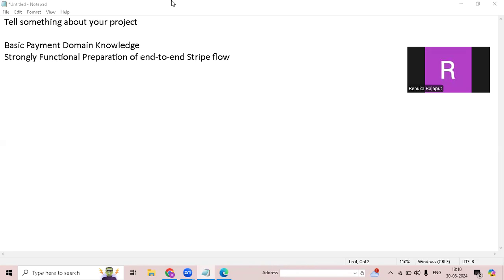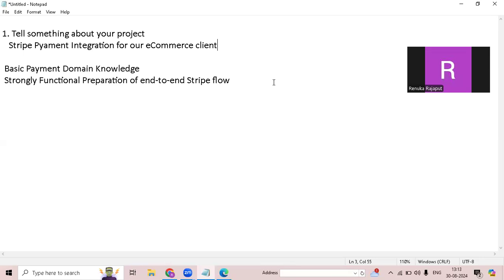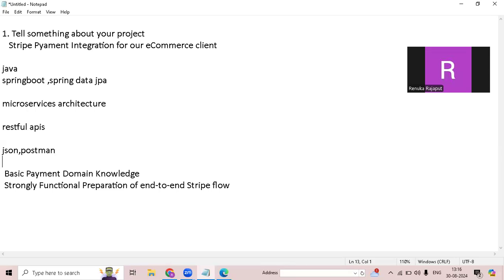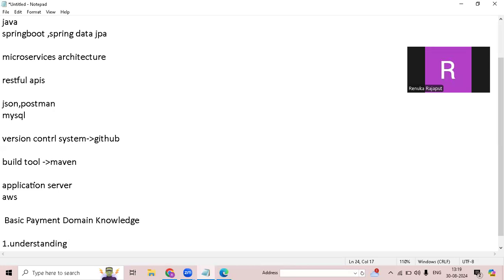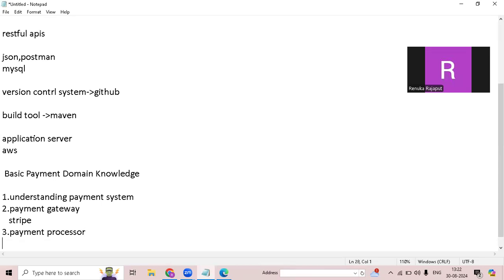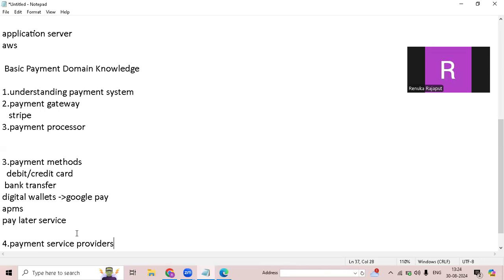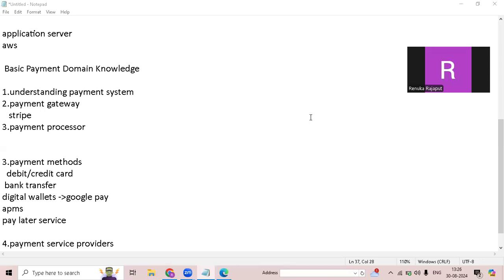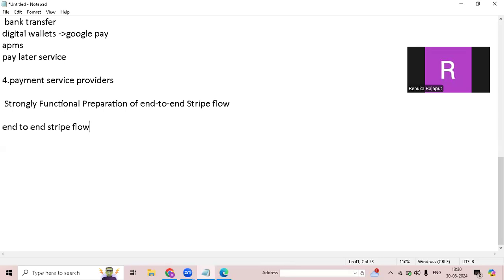Stripe Payment Integration for our eCommerce client